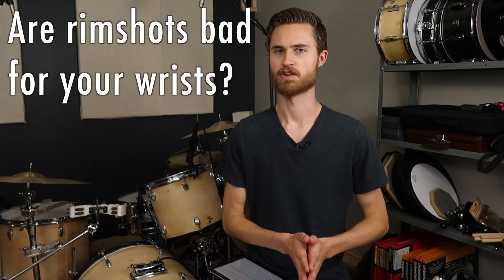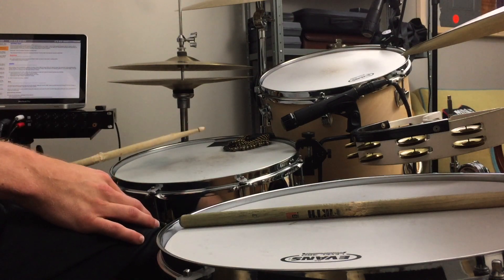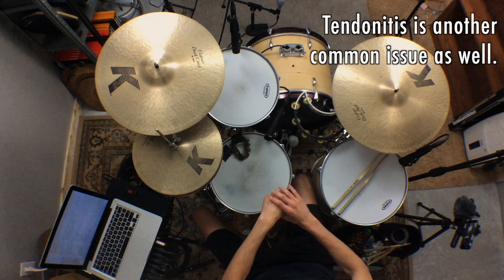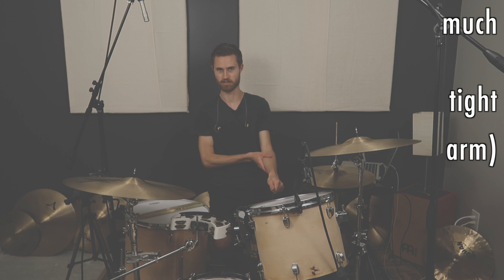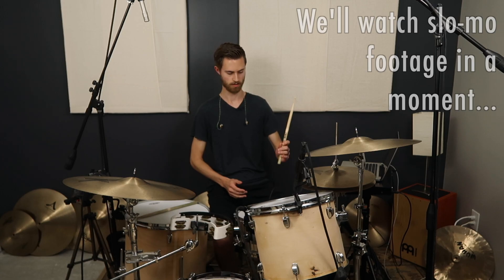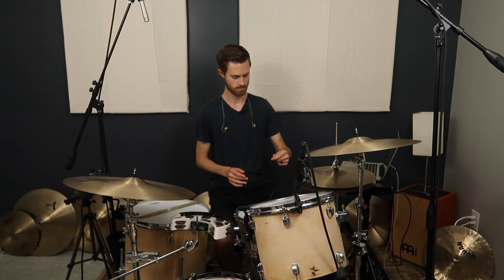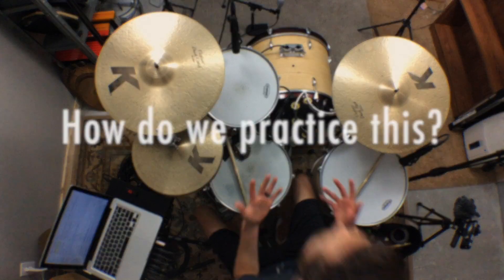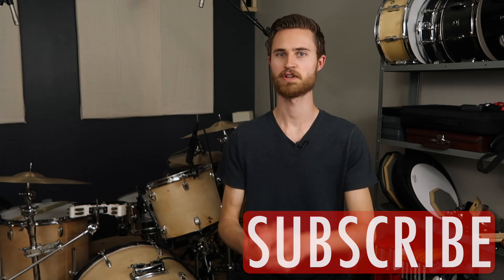The Danger of Playing Rimshots on the Snare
Can rimshots cause carpal tunnel or tendonitis? Is hitting the snare hard the cause of joint issues among drummers? After all, there’s a ton of energy traveling through the drumstick when you slam it down on the snare like that, and who knows how many rimshots you might play by the end of a 4 hour gig. So today we’ll examine the technique and mechanics of playing rimshots on the snare, and we’ll see if this striking method really is harmful. The truth is, it’s all in the technique. I’ll break it down, and we’ll watch some slow motion footage so you can really see what I’m talking about.